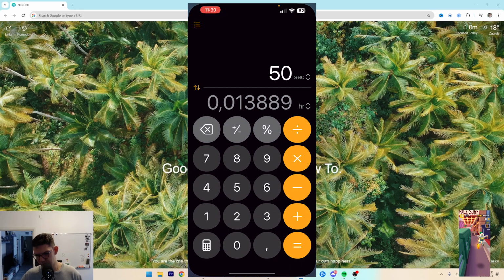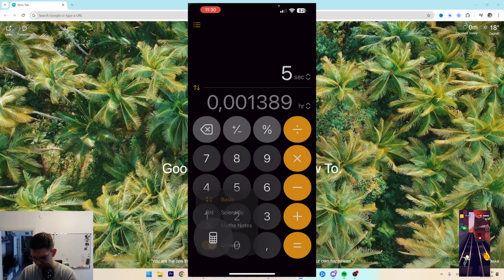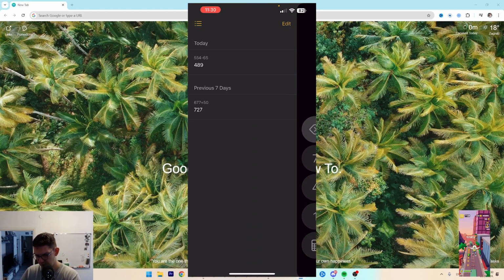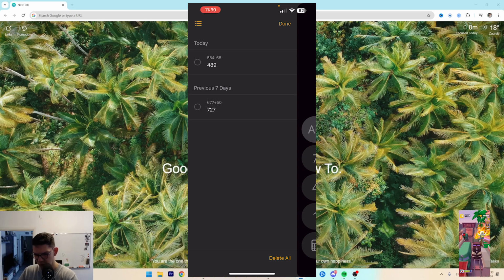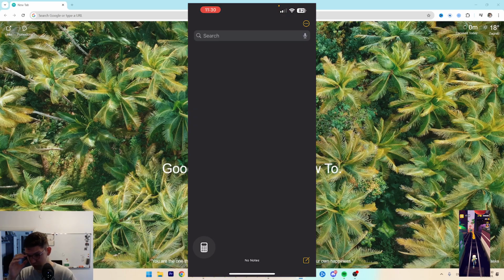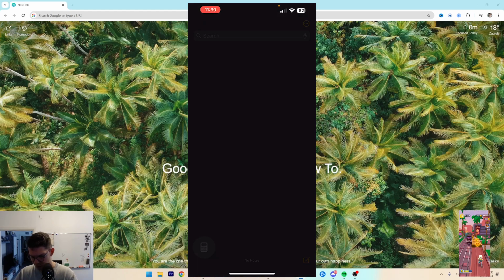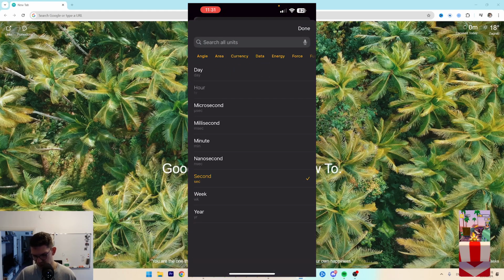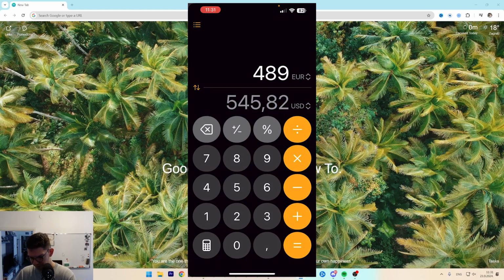ENDLESS Features For iPhone Calculator (iOS 18)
Learn exactly ENDLESS Features For iPhone Calculator (iOS 18)